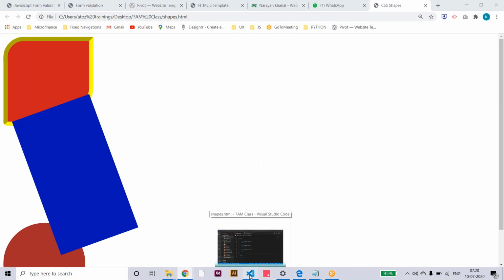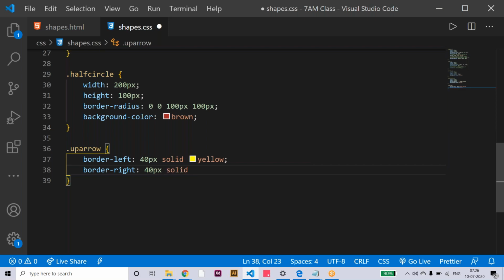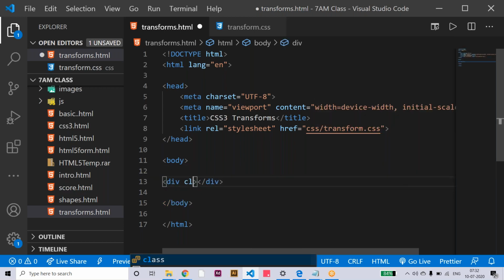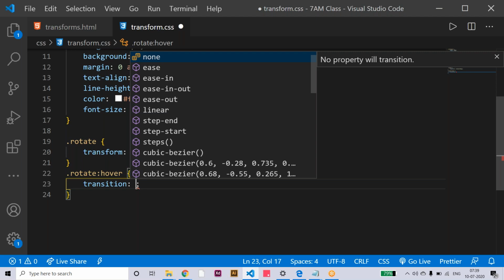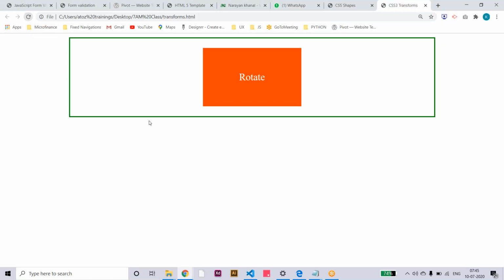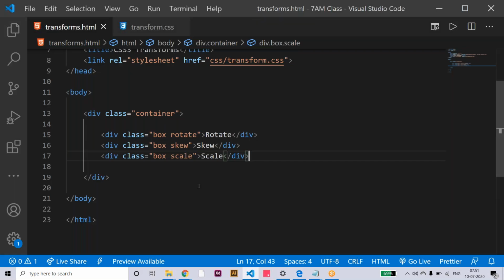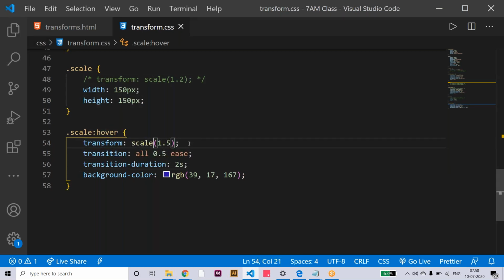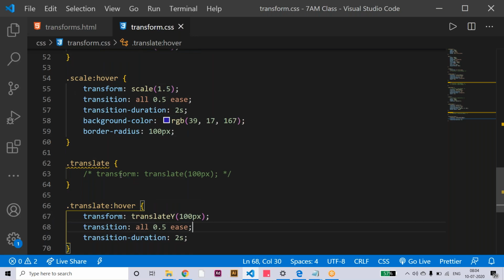Session 17: CSS3 New Features, Custom Shapes, Transforms, Transitions, Rotate, Skew, Scale,Translate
CSS3 New Features, Custom Shapes, Transforms, Transitions, Rotate, Skew, Scale, Translate

PHONE NUMBER

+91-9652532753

Linked IN

Pega training
Devops Training
Azure Training
AWS Devops